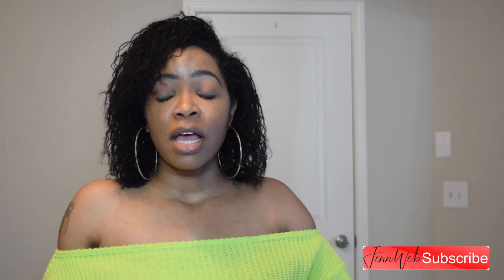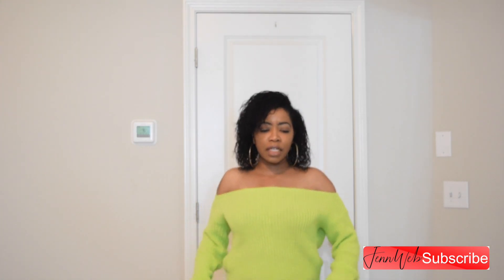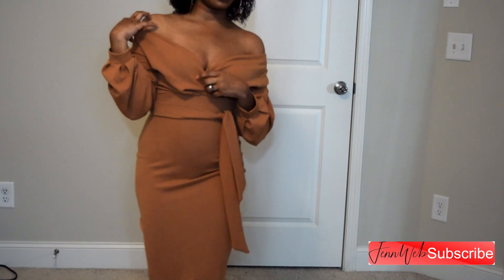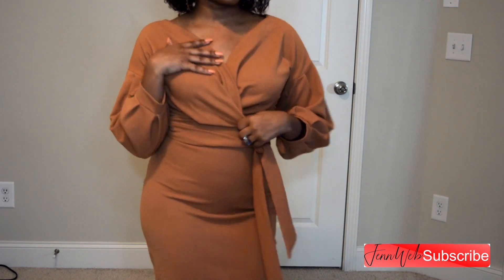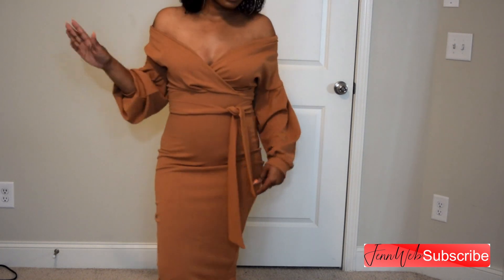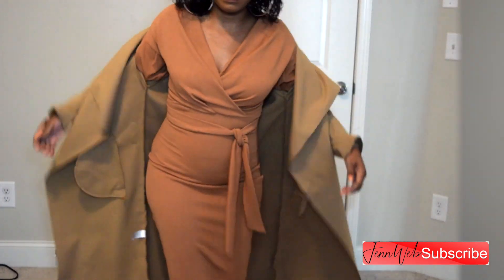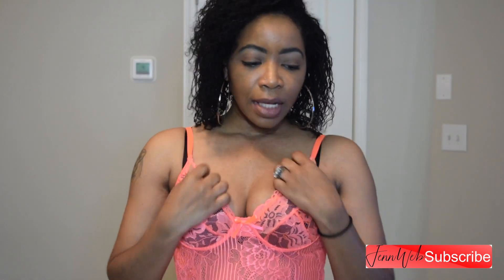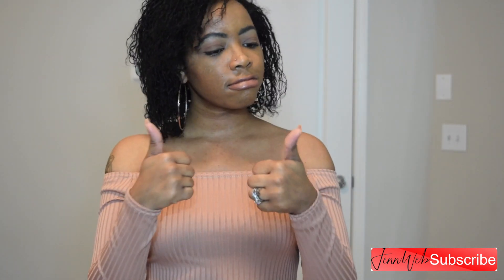GROWN WOMAN pre-Spring try-on haul ft. Boohoo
“Grown Woman” shopping haul series” I went shopping and i wanted to share with you what I got.

Leather Look Full Skater Skirt US-6

Petite Basic High Waist Jersey Legging US-8

Petite Jumbo Rib Off The Shoulder Bodysuit US- 6

Off The Shoulder Wrap Midi Dress US-6

Premium Neon Lace Bodysuit - M

Maxi Waterfall Belted Coat - ONE SIZE

Slash Neck Crop Fisherman Jumper - M

Products used:

camera: iPhone
editing: imovie

Socials:
IG iamnaturalyjenn
SNAPCHAT naturalyjenn